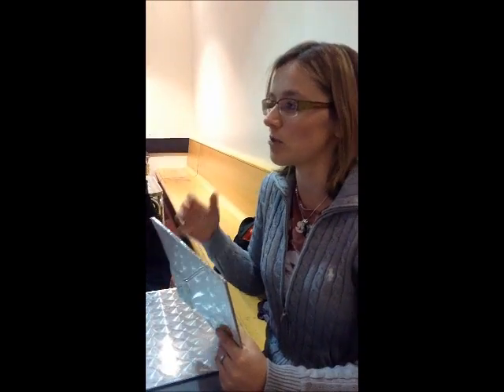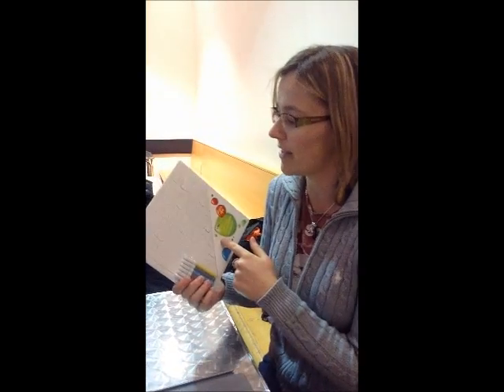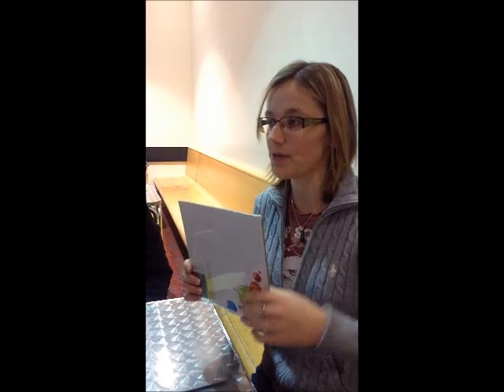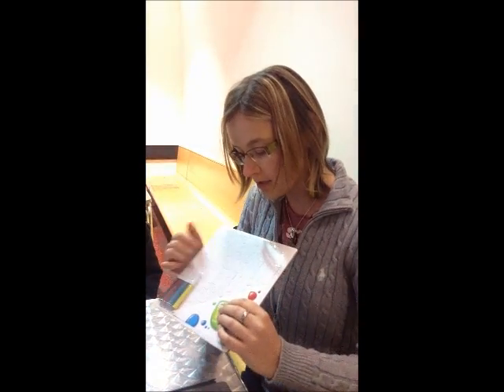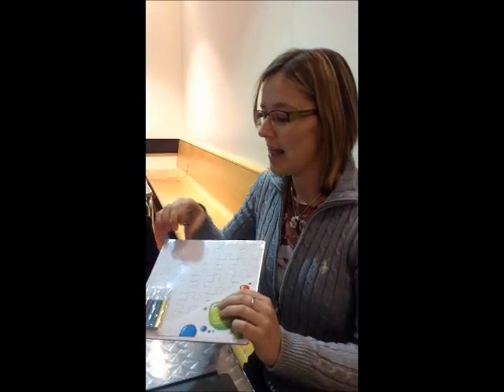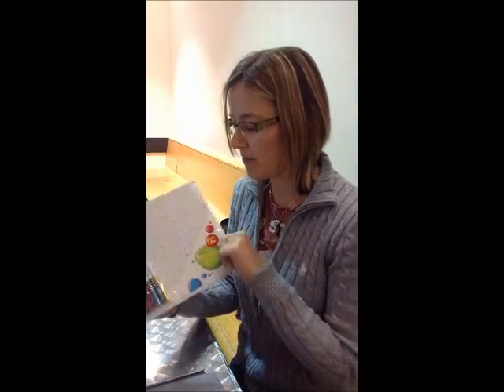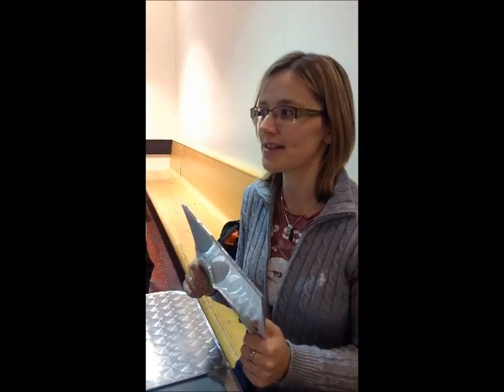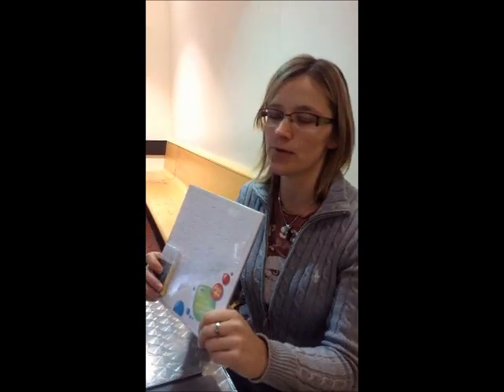AMC week 4 LTHE Oct '13